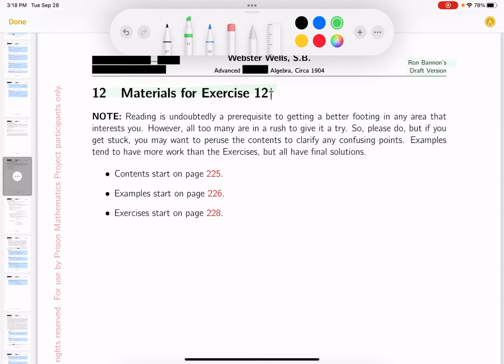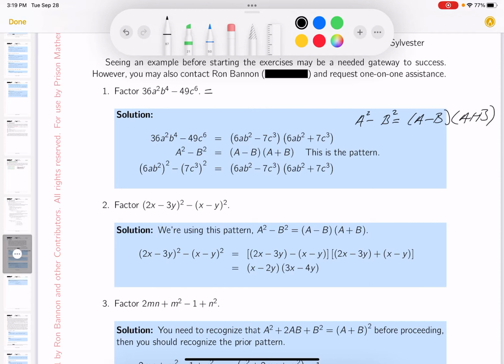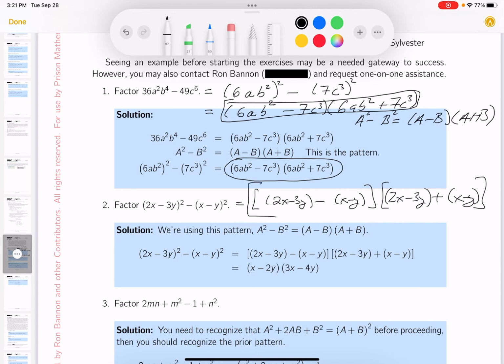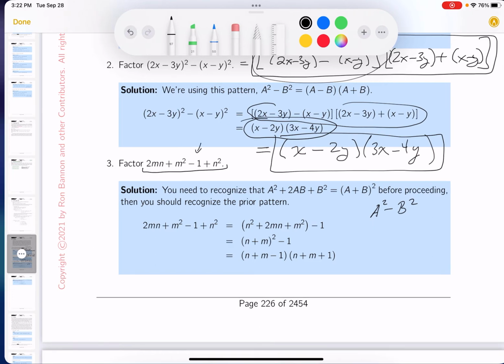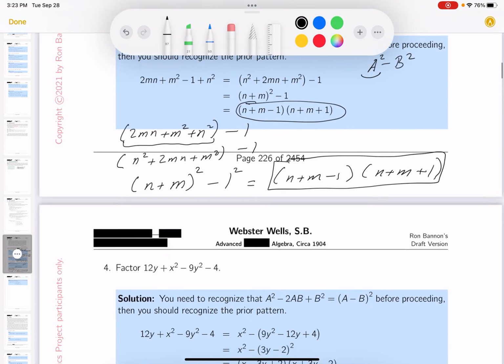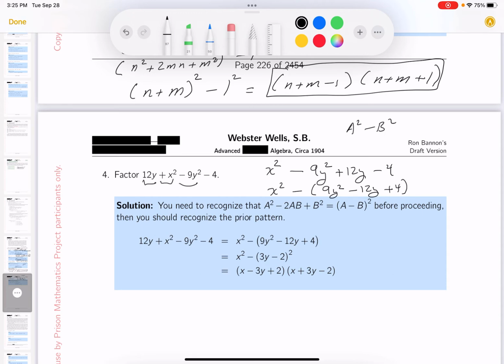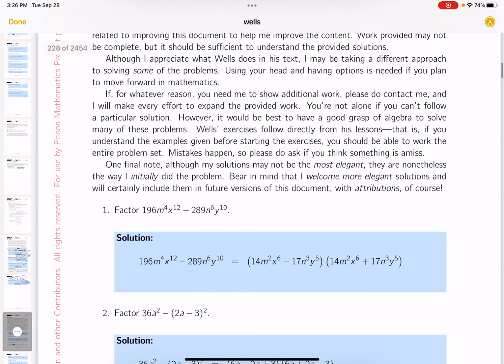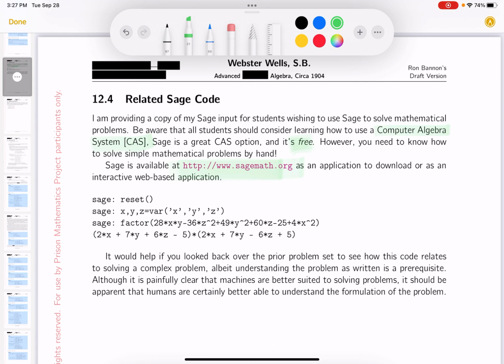12 ww exa